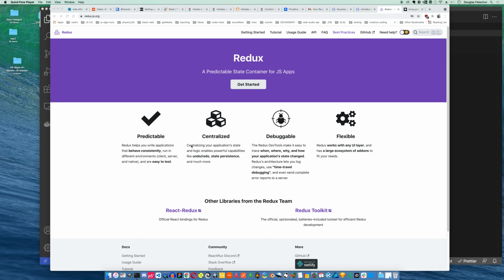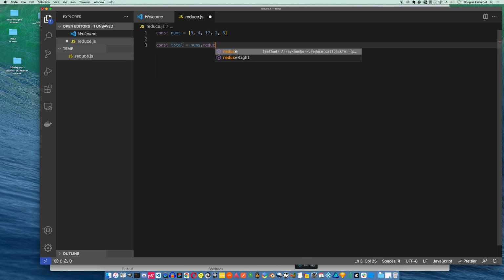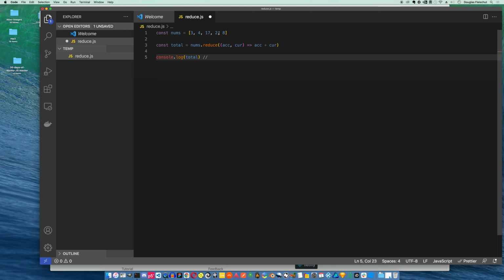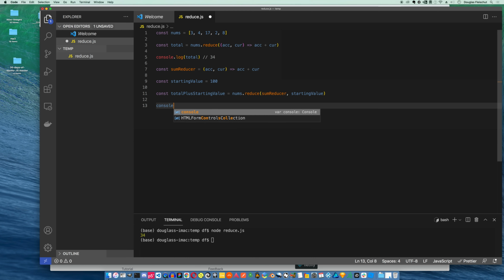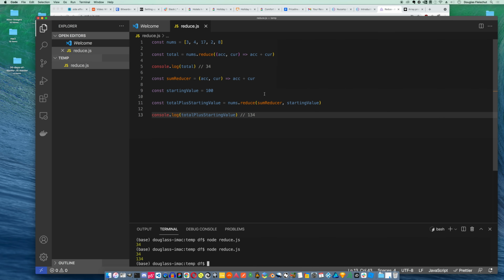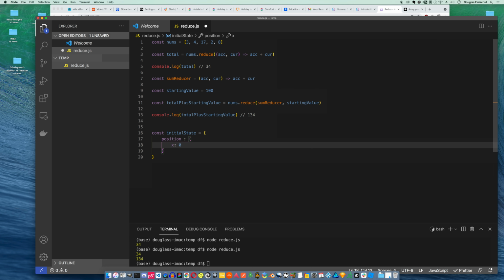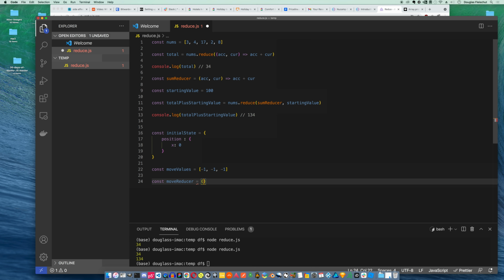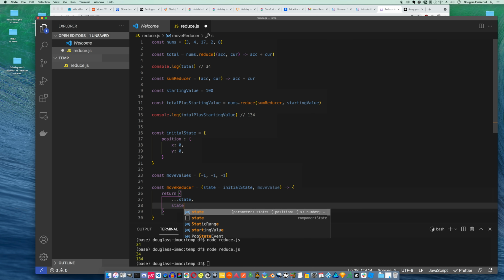reducers 1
just a quick rough video on reducers and they're relationship to redux